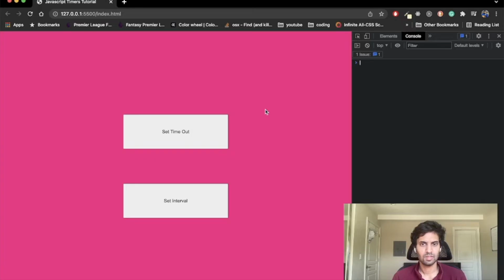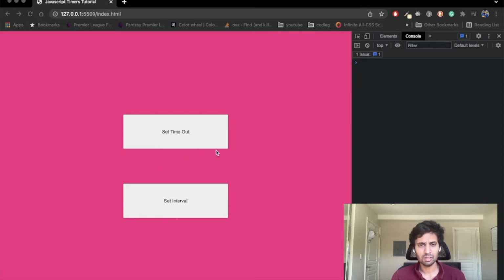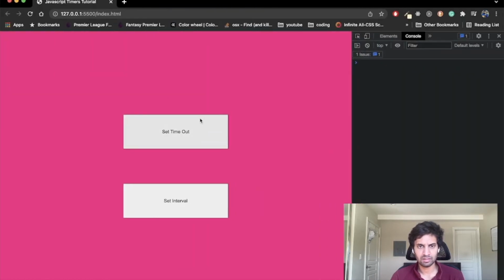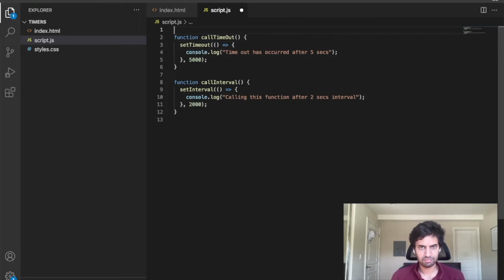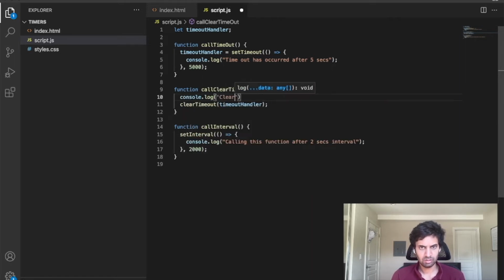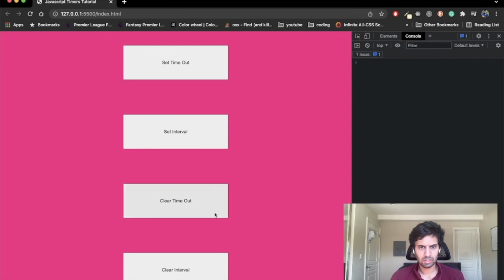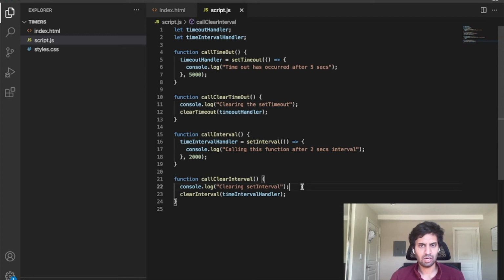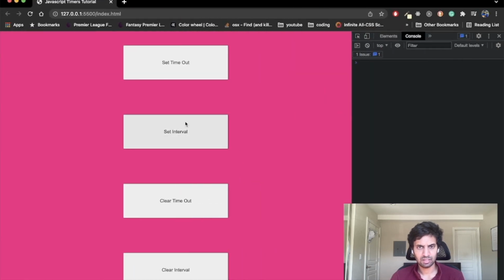Learn setTimeout vs setInterval functions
set timeout and setInterval are timer events that are provided by the browser's web APIs. In this video, I will be talking about the differences between these functions and also explain how to clear them if necessary by using reference handlers

Timestamps:
0:00 Intro
0:10 setTimeOut vs setInterval
5:36 clearTimeOut vs clearInteval
14:38 Outro